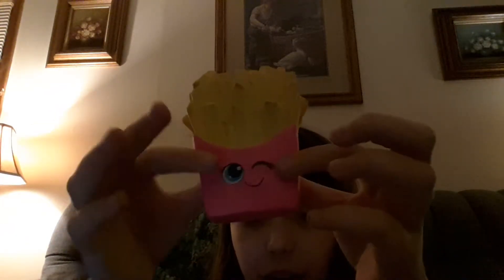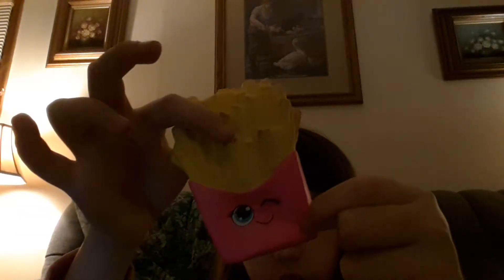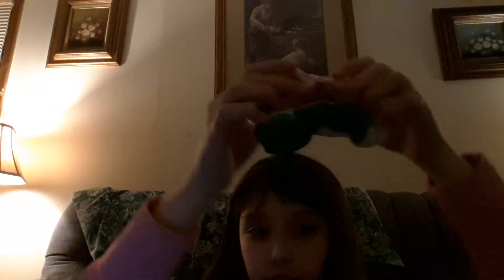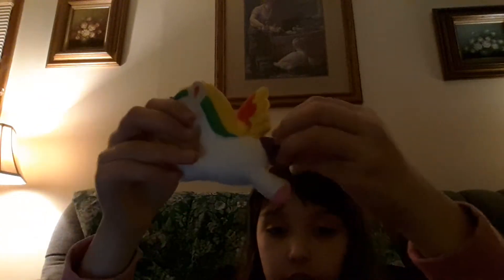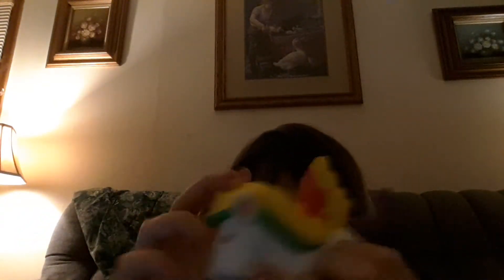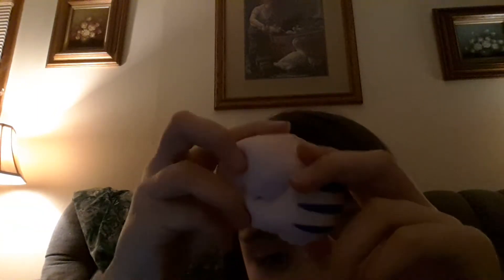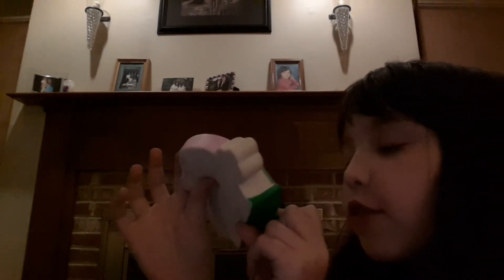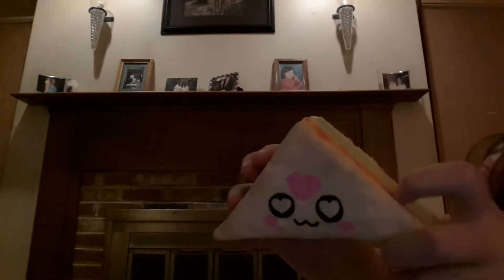My top 5 suishies!!!!!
My favorite suishies